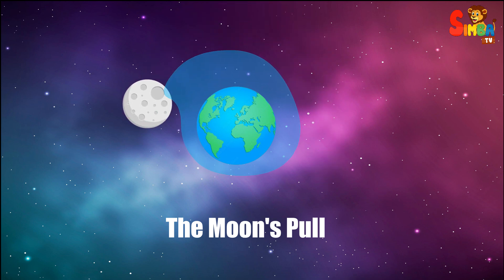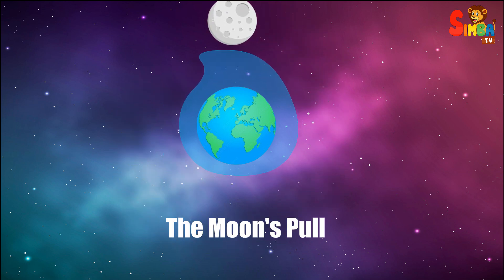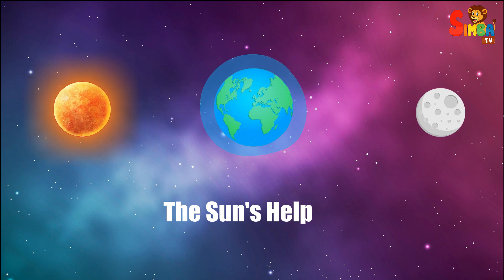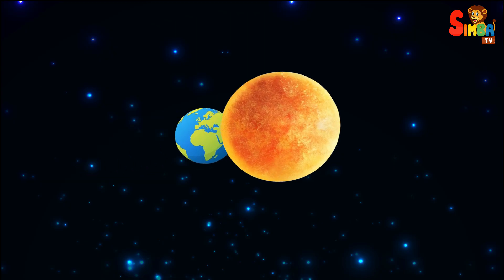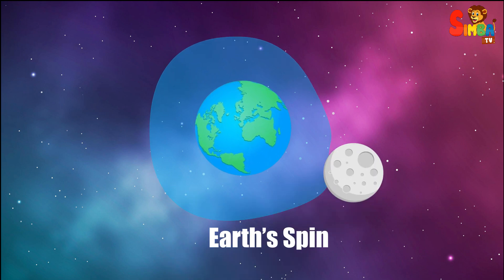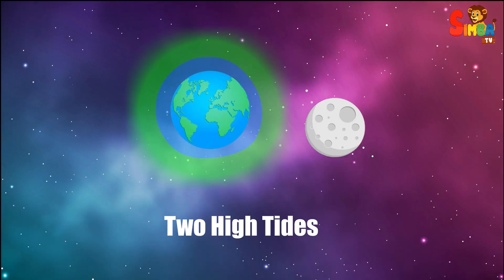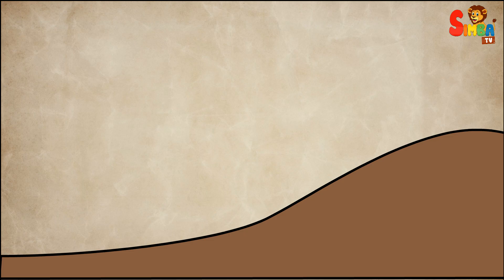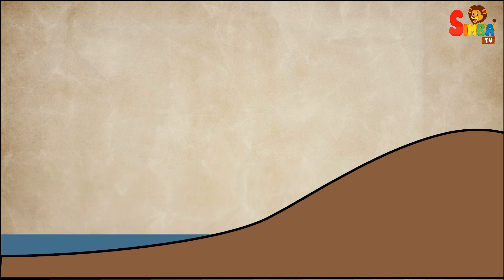What Cause The Tide ? | Kids Learning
The Moon's Pull: Imagine the Moon is like a big magnet in the sky. It pulls on the water in the ocean, making it rise. This is called high tide. When the Moon is over one part of the Earth, it pulls the water there, making it higher.
The Sun's Help: The Sun also pulls on the ocean, just like the Moon. When the Moon and the Sun pull together, the tides get even higher. These super high tides are called spring tides.

Earth’s Spin: The Earth spins around like a top. As it spins, different parts of the ocean get pulled by the Moon, making the water go up and down. This is why most places have two high tides and two low tides every day.

Two High Tides: There’s another high tide on the opposite side of the Earth from the Moon because of the way the Earth and the water move together. So, there are always two high tides on opposite sides of the Earth.

Shaped by Land: The shape of the land and the ocean floor can make tides bigger or smaller. Some places have really big tides, and some have small ones.

🌊 Dive into the fascinating world of tidal movements in this educational video for kids on SimbaTV. 🌊 Have you ever wondered what causes the tide to rise and fall? Join us on a fun learning adventure as we unravel the mysteries of this natural phenomenon.🔍 From lunar gravitational forces to the Earth's rotation, discover the science behind tides explained in a simple and engaging way. 📚 Let's educate young minds and explore the wonders of our planet together with SimbaTV! 📝 education simbatv 🌟